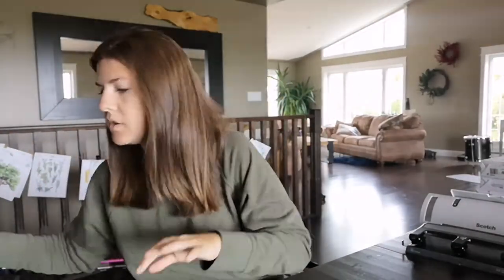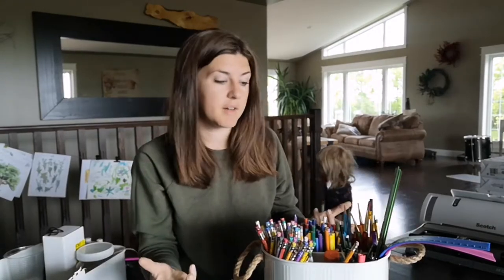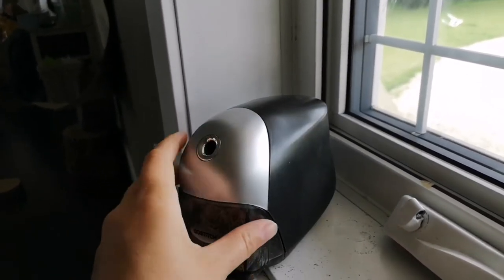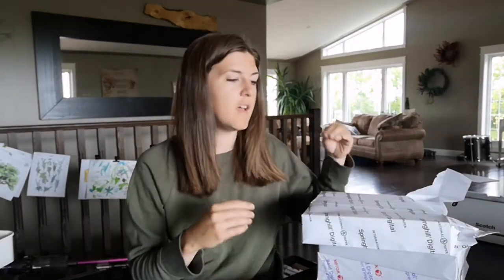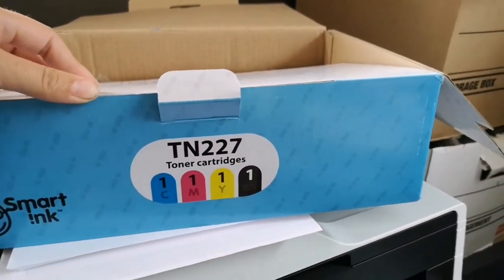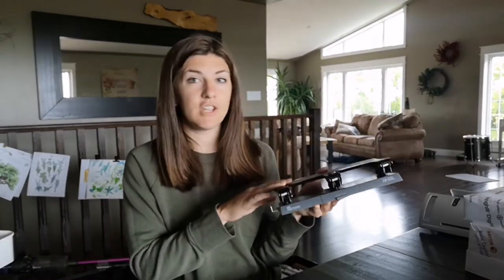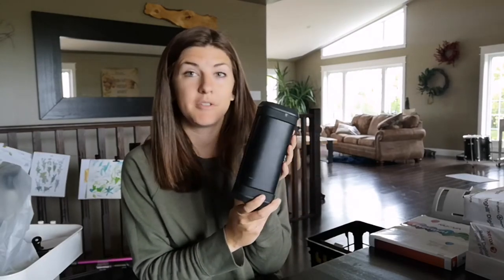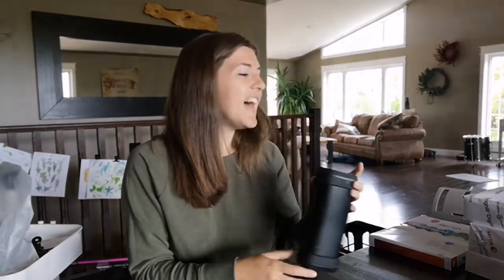My Homeschool "Essentials"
Again, these are things that work super well for me!
Please don't feel overwhelmed in needing to be equipped with everything here. Every home is different and I hope a glimpse into ours was helpful!

Items mentioned in this video:
**I'm trying out Amazon associates and purchases from these links benefit me. FYI... we'll see how this goes!**
(Amazon ID dwellinglogs-20)

Horizon (kids) brushes
(I bought mine in a 6-pack from Walmart, but these are the same brushes, only in a larger set/combo)

Stationary caddy:
Mine are old and unavailable, but there are similar ones like this
(But I did not pay that much! Search for "cutlery caddies" online or at your local shops!

Brother Colour Laser printer (this is the closest model to my 3770 available right now)
+ affordable Toner

Nyne Boost speaker
(Nyne is a great brand, they have many models, but this is mine)

I bought my EZ press, 40 sheet capacity 3 hole punch from Staples years ago. There are similar ones on Amazon like this one:
(Highly recommend a larger press handle and larger capacity for punching, but there are cheaper options out there for smaller punches too!)

Erasable Crayola pencils

Clip board pack

Paper:
80lb "cardstock" like Springhill
32 (or 28)lb like Hammer mill
(Mine is Xorex brand from Staples)

File crate:
Mine is like this
(But was way cheaper at Walmart!)